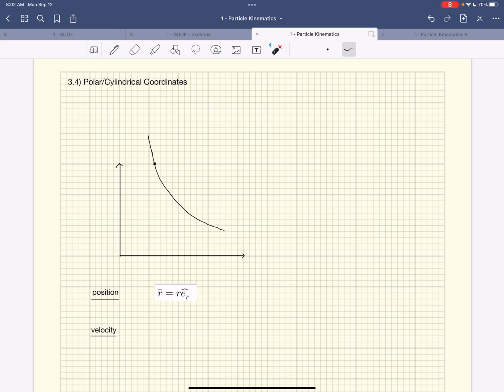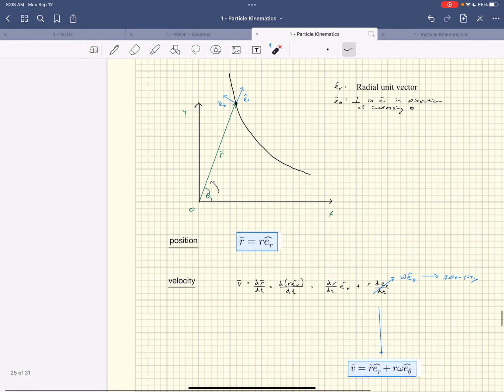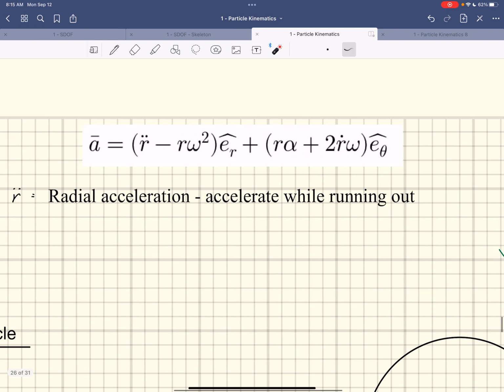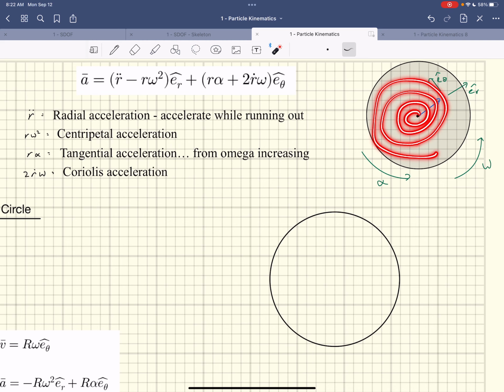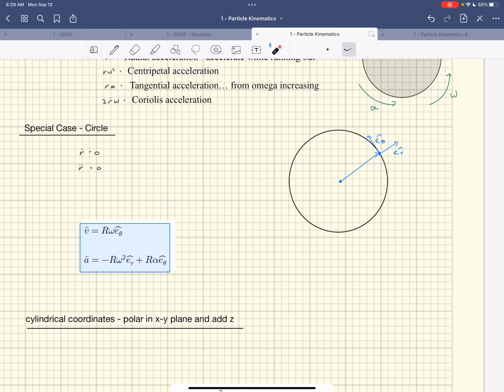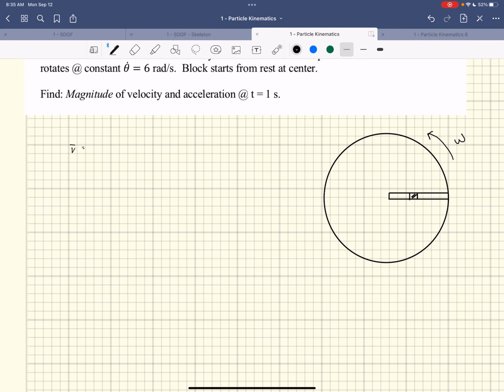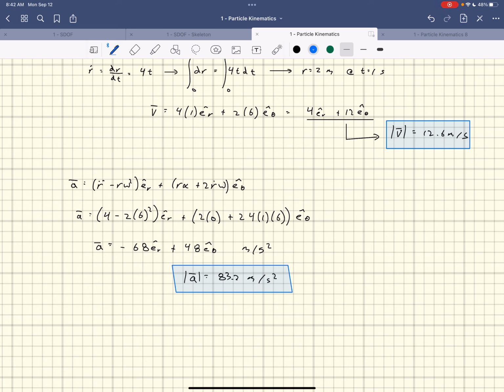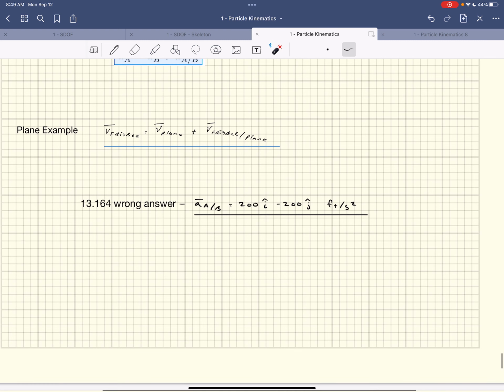9/12/22 - Lecture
We derive particle kinematics in polar coordinates, and introduce relative motion.